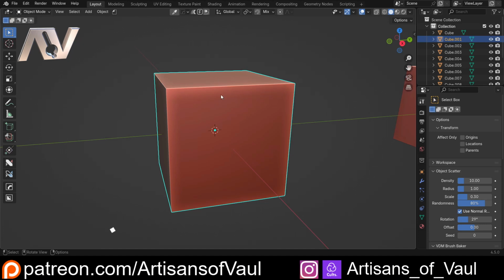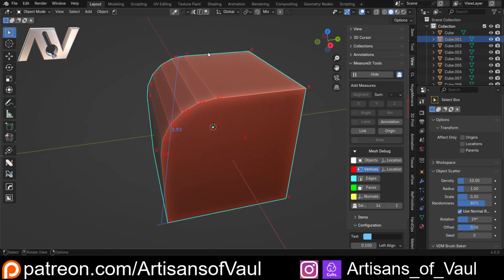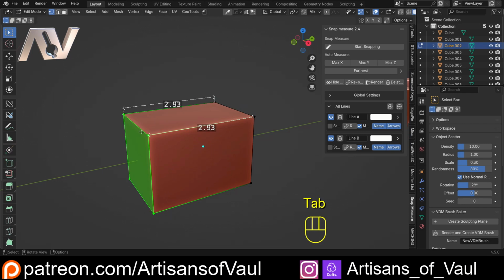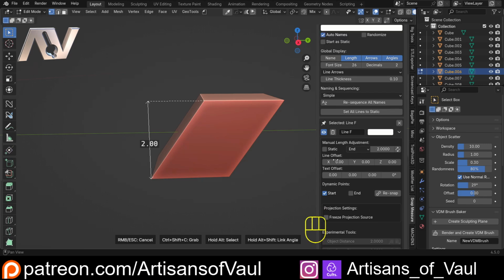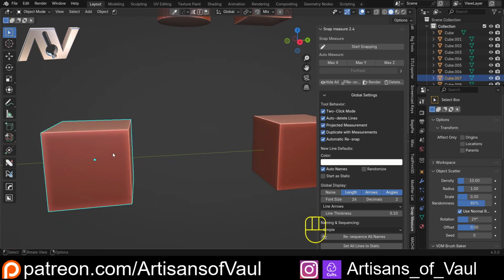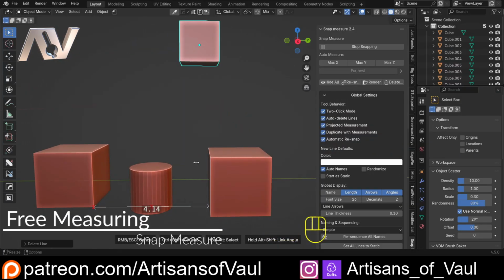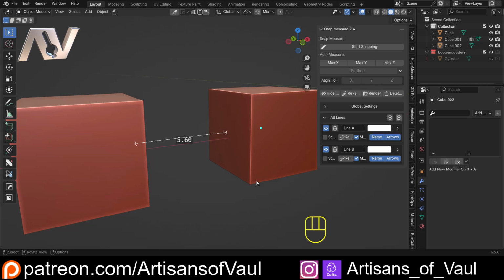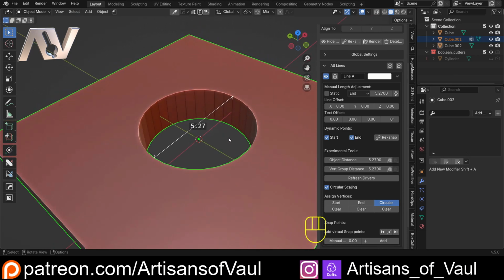Snap Snap Measure - The Most Powerful Sizing Tool for Blender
I was sent an early test of this a while back and have been seeing it develop into something so far beyond just measuring and I will be looking at it for a couple of videos at least to show off what it can do and how to use it.

00:00 Intro
00:57 Comparison to Measure It
03:11 Basic Measurements
05:10 Angle Measurements
07:46 Max on Axis
08:58 Measuring Between Objects
10:50 Free Measuring